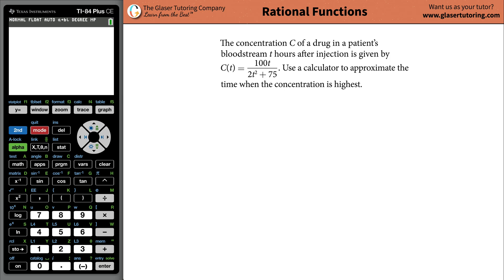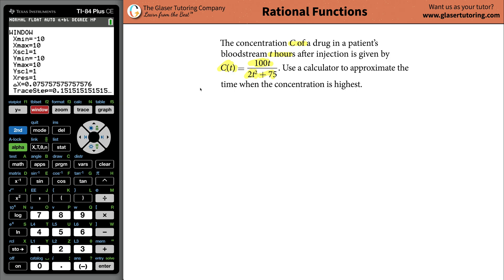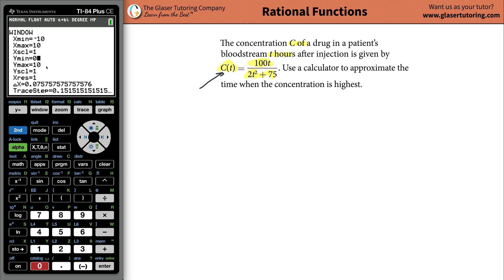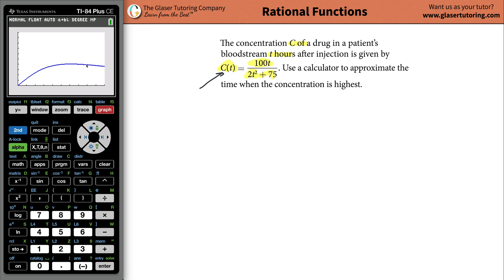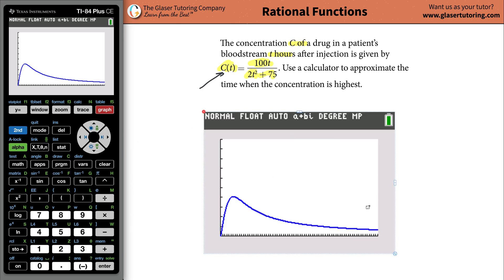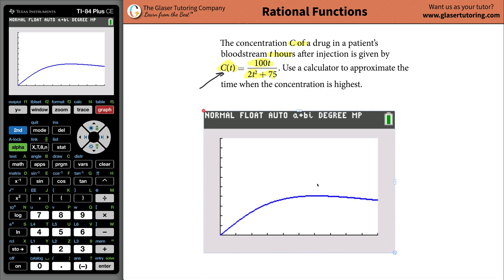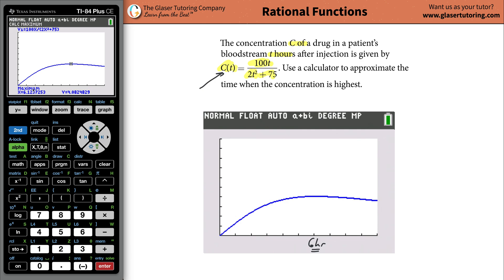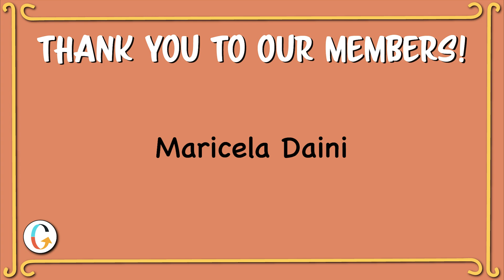The concentration C of a drug in a patient’s bloodstream t hours after injection is given by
For the following exercises, use the given rational function to answer the question.
The concentration C of a drug in a patient’s bloodstream t hours after injection is given by C(t) = 100t/(2t^2 + 75). Use a calculator to approximate the time when the concentration is highest.